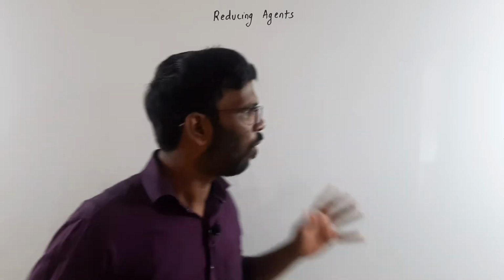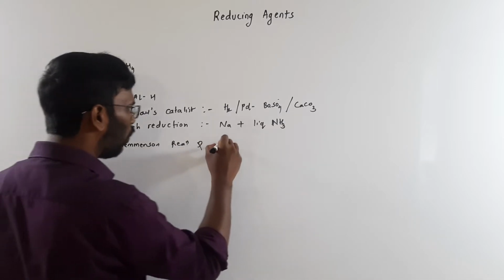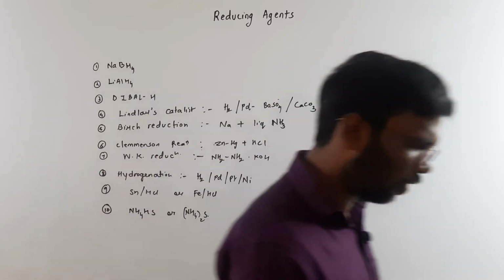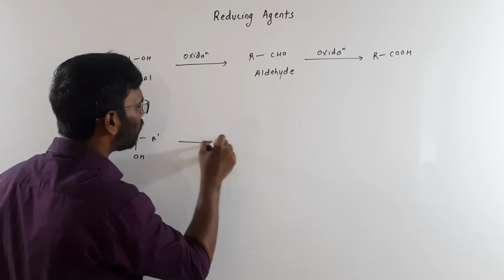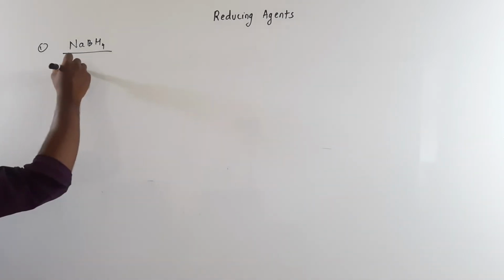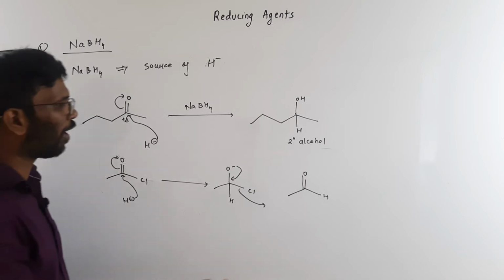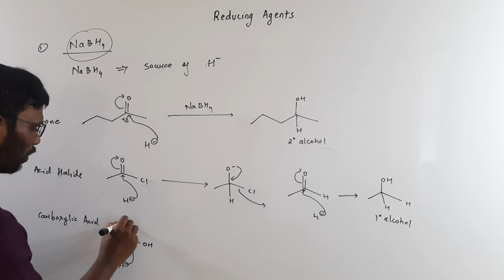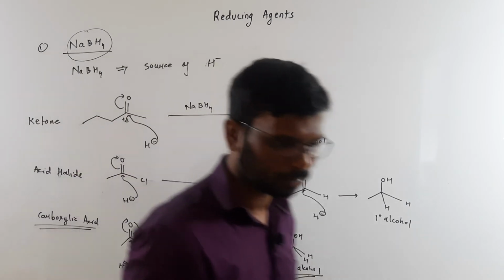Aldehyde Ketones & Carboxylic acids_3| Reducing agents: NaBH4 | JEE NEET | Indresh Naik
Reducing agents
Lithium aluminium hydride
Sodium boro hydride
DIBAL-H
Lindlar's Catalyst
Birch reduction